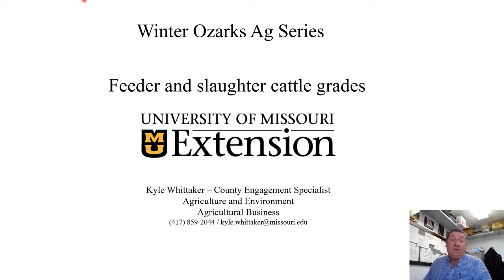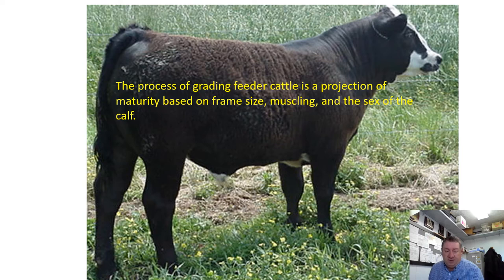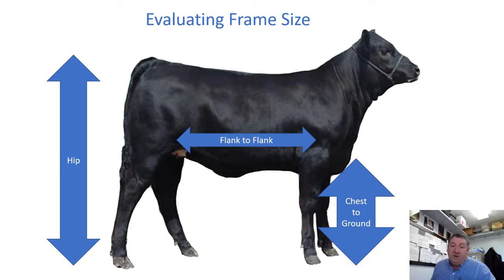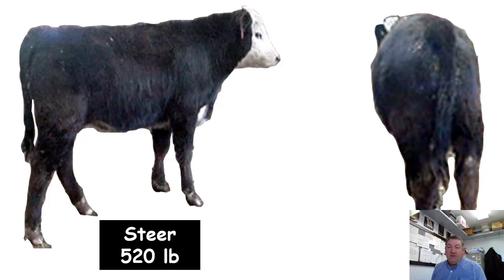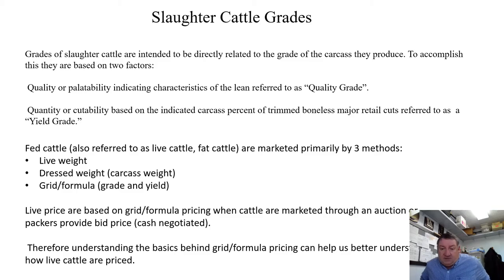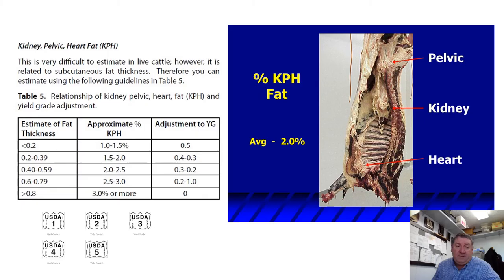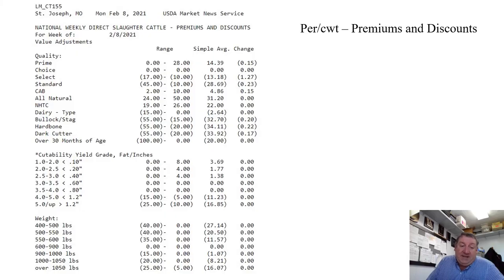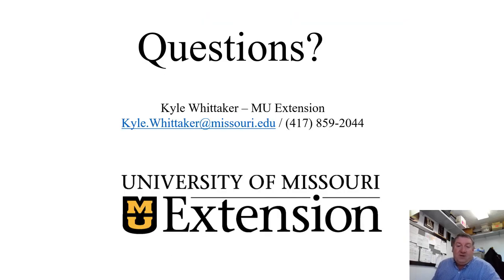Understanding Feeder and Slaughter Cattle Grades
Learn how to determine feeder cattle and slaughter cattle grades.